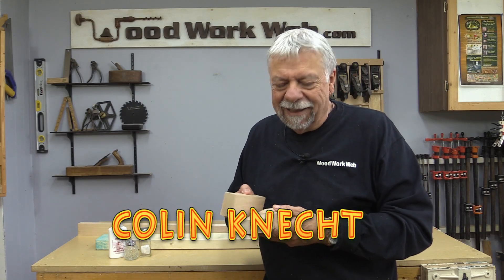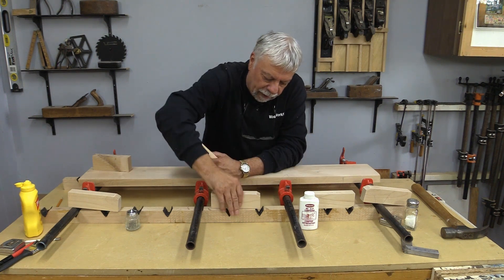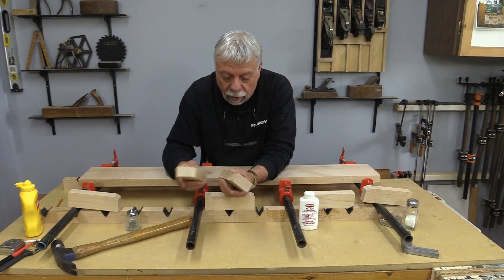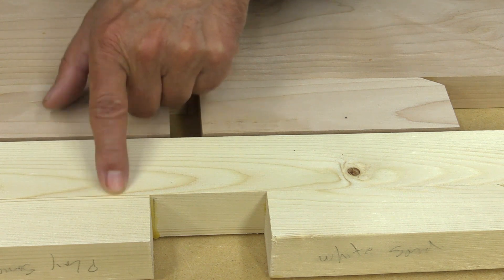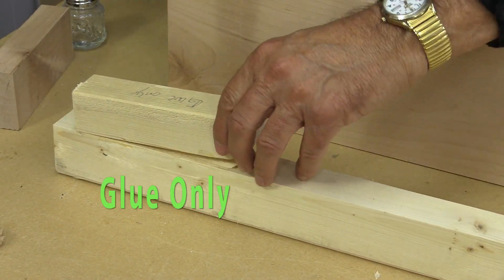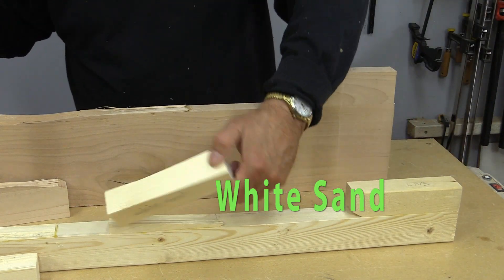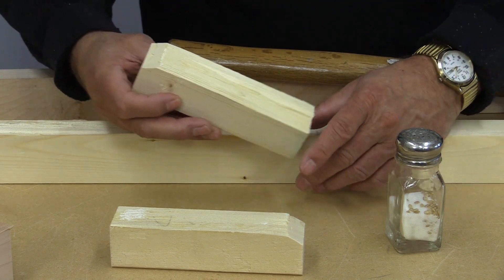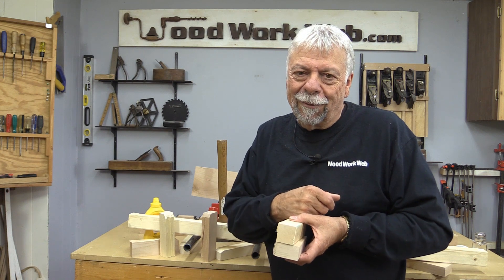Strength Testing Salt and Grit on Woodworking Glue Joints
Woodworkers who glue boards together for projects like furniture making always need to contend with the slippage caused by wood glue in trying to keep boards aligned during glue-ups, one way of doing this is to use small amounts of salt or other grits to make the boards adhere better and in this video I am testing a few different grits to see how well gluing them works.

Read the Full Article on Testing Joint Strength Using Grits